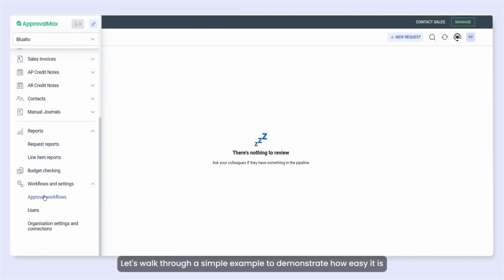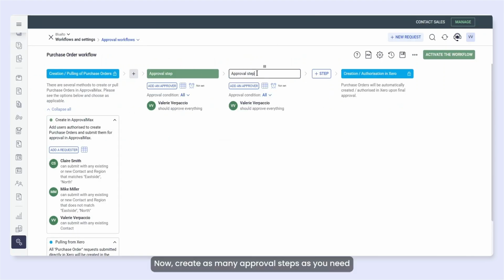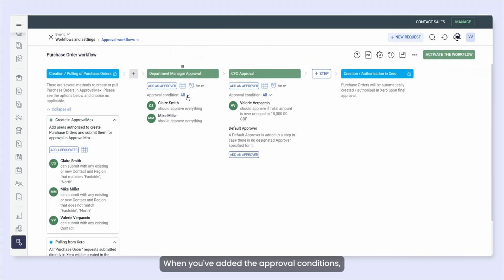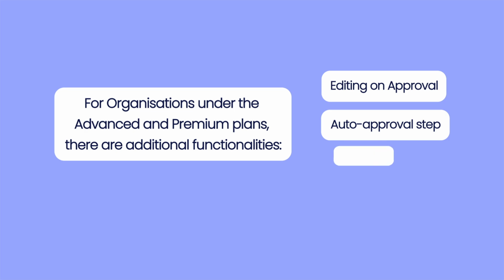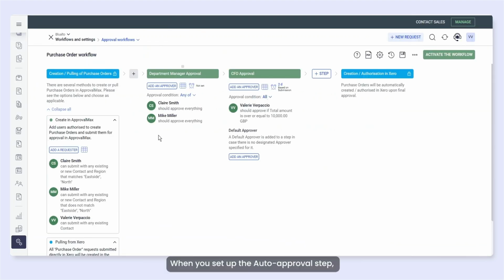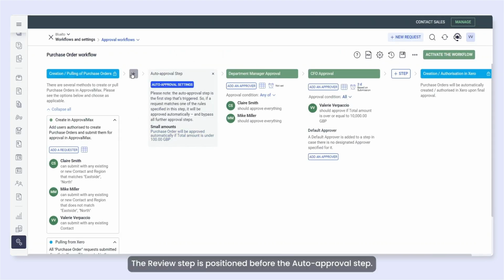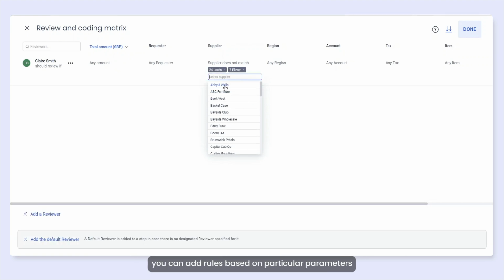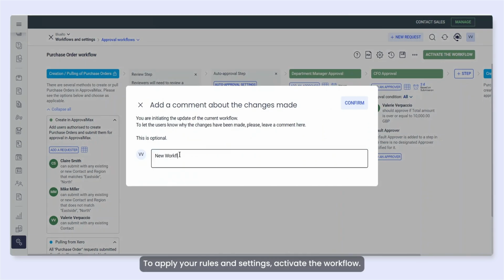How to set up an approval workflow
This how-to video outlines the process for approving a workflow